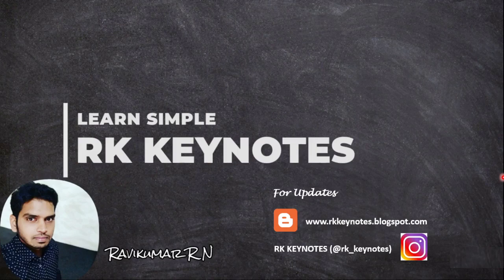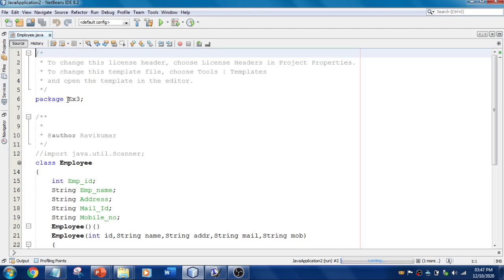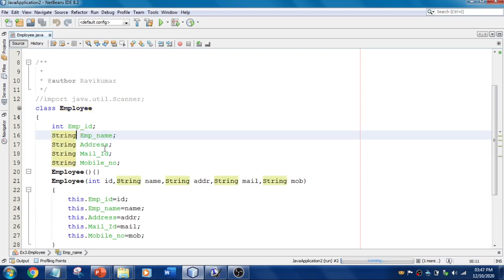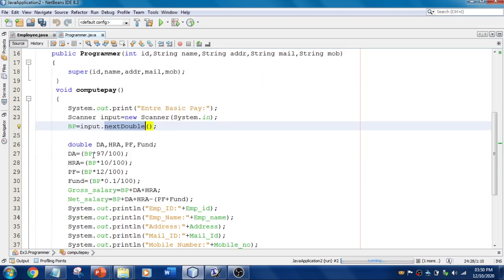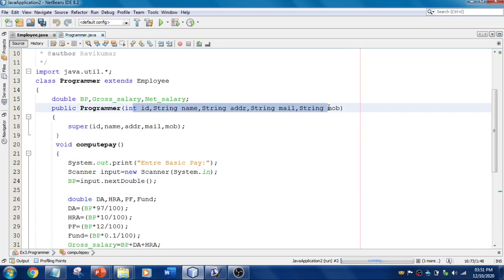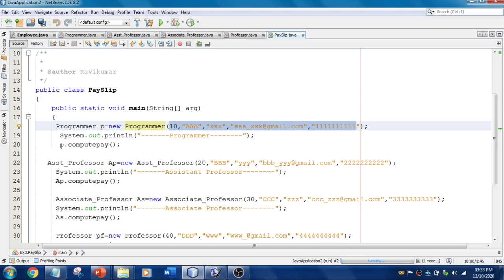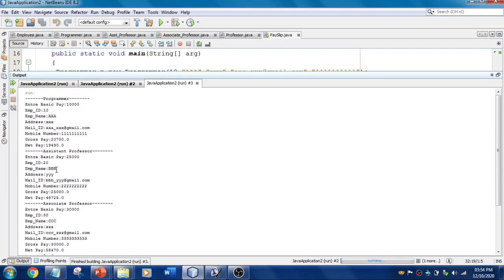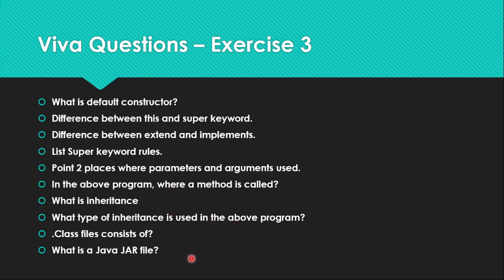#05 (Java Lab Ex 3) Generate Payslip by Inheriting the Members from One Class | CS8383 | RK Keynotes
In this video, I have explained how to generate pay slip using class and super keyword.